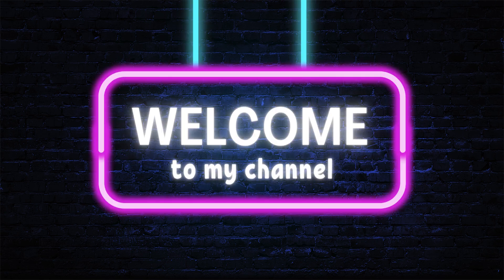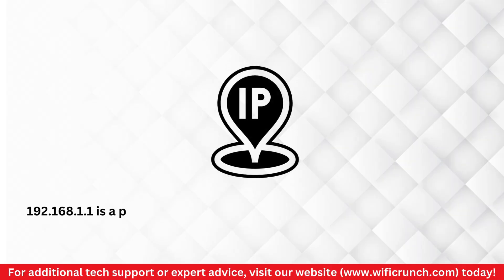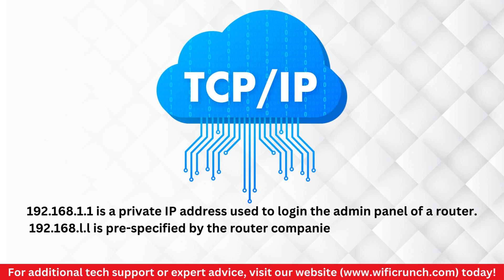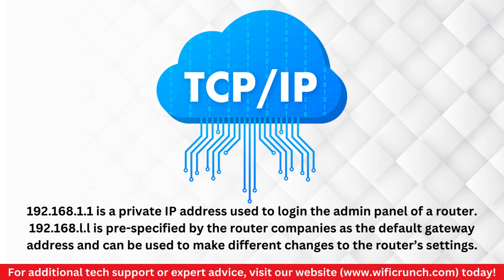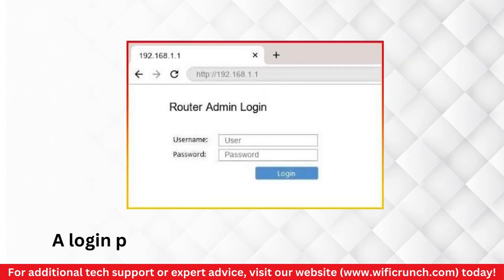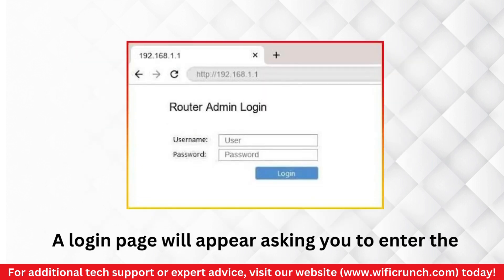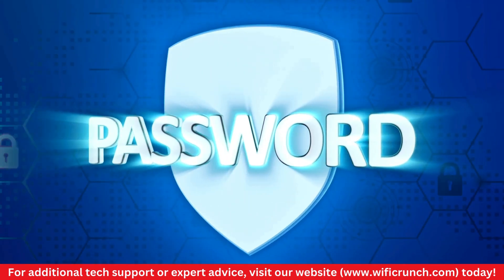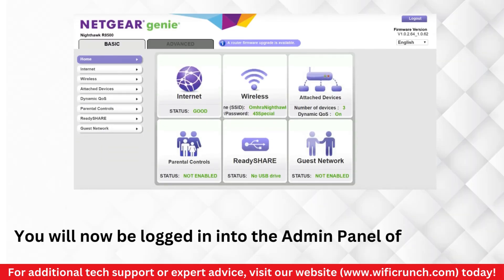How to Log into 192.168.1.1: A Step-by-Step Guide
Learn how to easily log into 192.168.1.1 with this step-by-step guide! Whether you're setting up a new router or troubleshooting network issues, this tutorial will walk you through the entire process. Perfect for beginners and tech enthusiasts alike. Watch now and get connected!